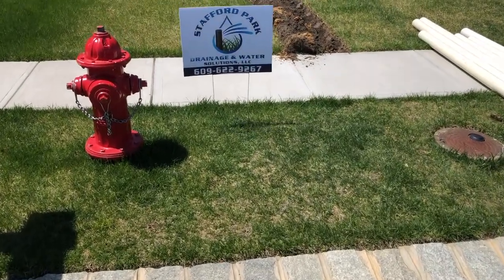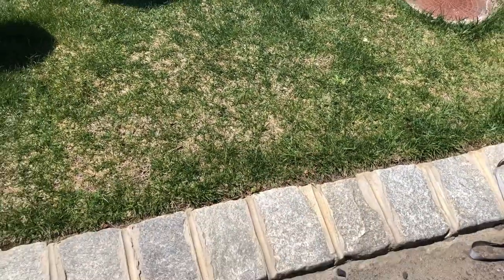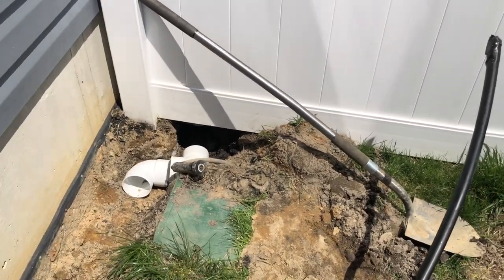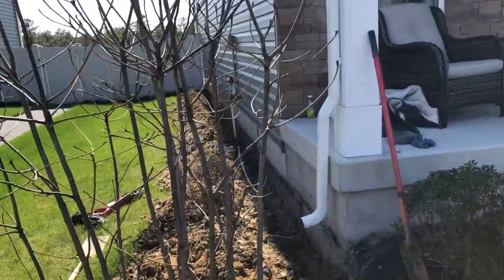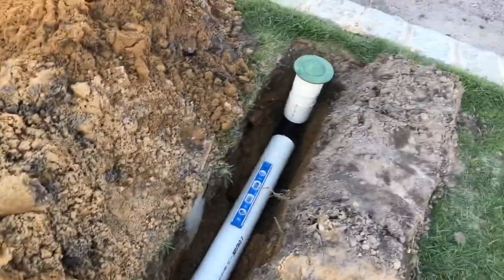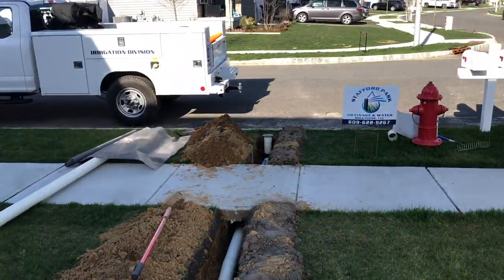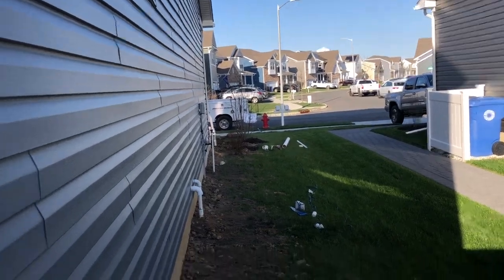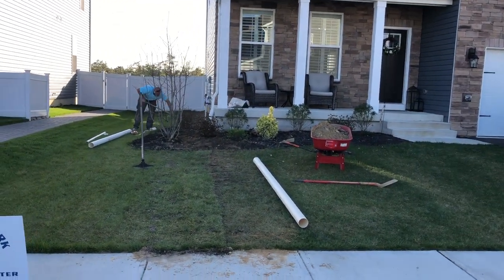DIY-How To Install Underground Downspout & Sump Pump To The Street With A Negative Slope!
DIY-How To Install Underground Downspouts & Sump Pump To The Street With A Negative Slope

French drain systems, downspout extensions & irrigation solutions